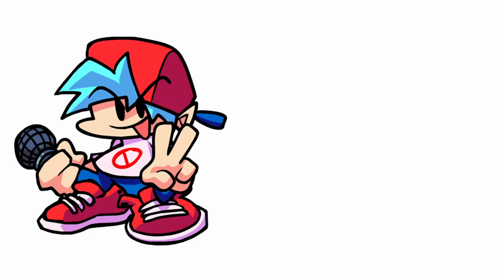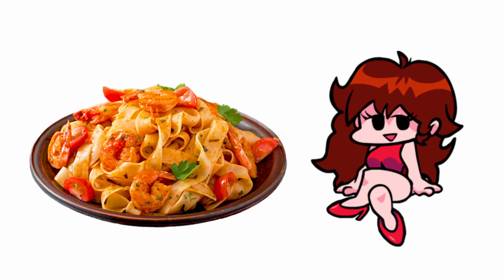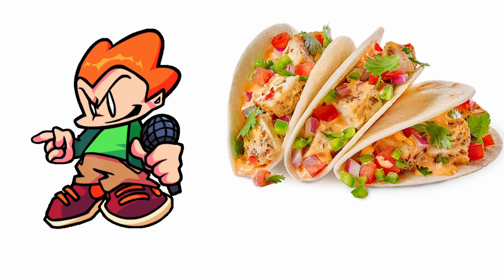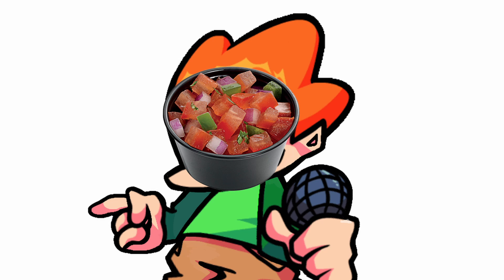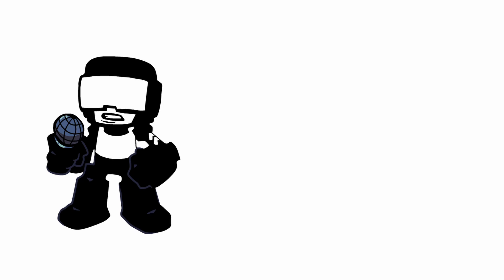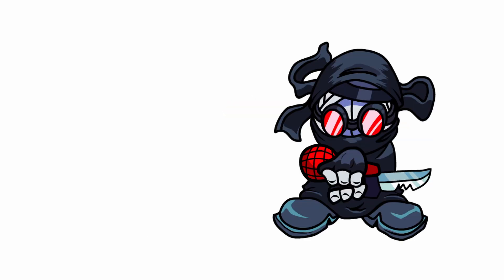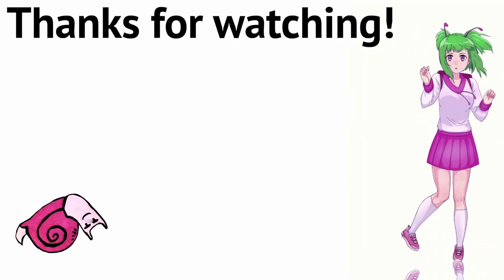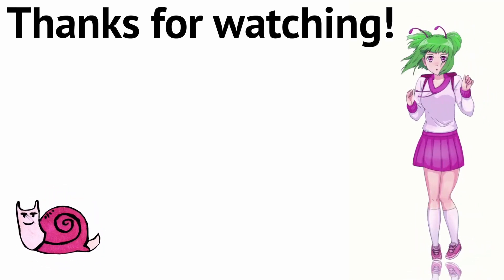Friday Night Funkin' and their favorite foods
Here are FNF Characters and Their Favorite Foods. This videos is to be a joke or what we thought they might like. Please tell us in the in the comments what your favorite food is and what FNF video would like to see next.

We are making such material available for the purposes of parody, criticism, comment, or review which constitute the fair use of any such copyrighted material as provided for in section 107 of the US Copyright Law. Not withstanding the provisions of sections 106 and 106A, the fair use of a copyrighted work for purposes such as criticism, comment, review and news reporting is not an infringement of copyright.